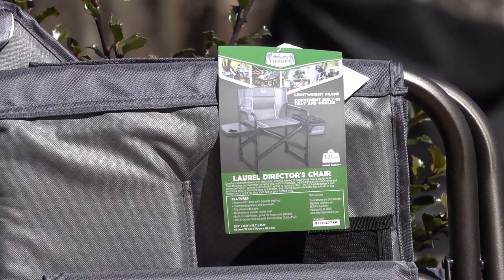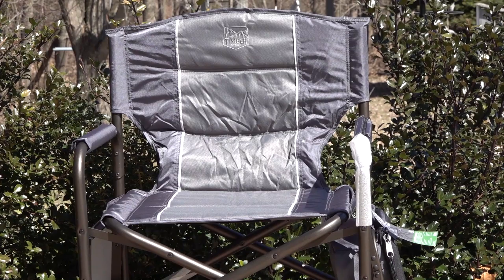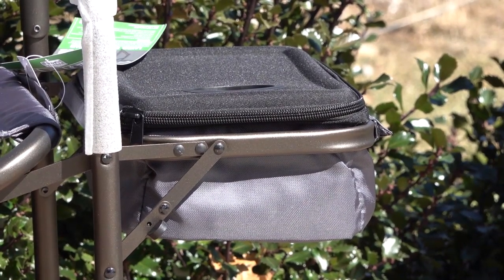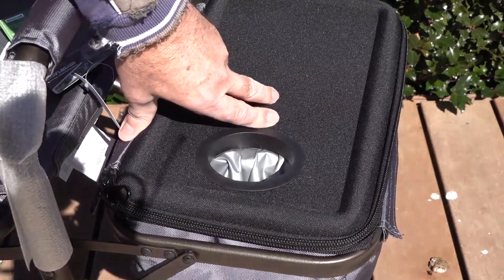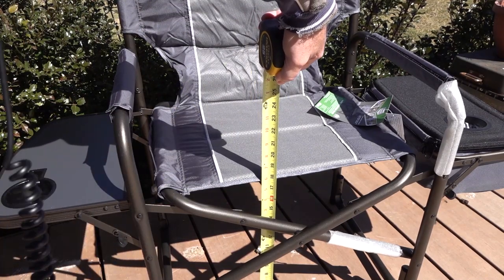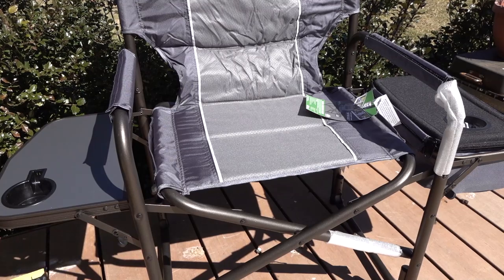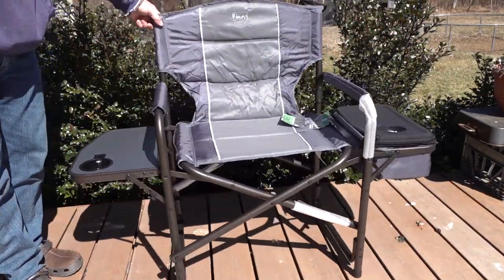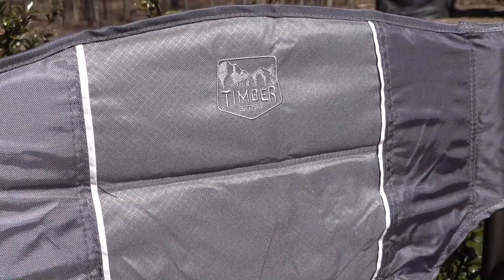Timber Ridge Laurel Directors Chair 300 lb Capacity Side Table Flips Up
As a beekeeper, I'm always on the lookout for a comfortable portable chair that also has a place for my coffee cup and pockets for magnifying glasses, small cameras and other small tools.
This chair is wide, stable and convenient for the beeyard or picnic.
How many times have you visited your bee yard just for a moment and ended up spending an hour or more just observing nature. This chair is a real treat for just that.
OR, how many times have you attended a picnic or patio party and had to hold your food or drink in your lap while trying to eat? This chair has a place for your plate, drink, and even a place for ice if you just have to enjoy your beverage "on ice" - orrrrr maybe to keep your fishing bait cool on those hot summer days?
I bought this chair from Amazon at full price and thought I would share it with my YouTube Viewers!
Well made, great price!

Cup Holder Interior Diameter is:  3 and 1/16"

This is the one I bought and featured